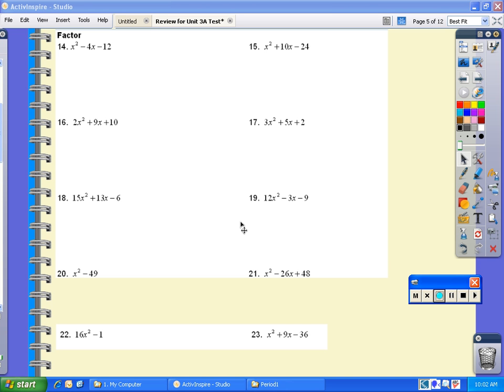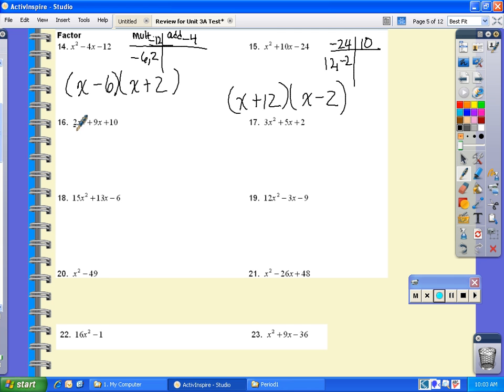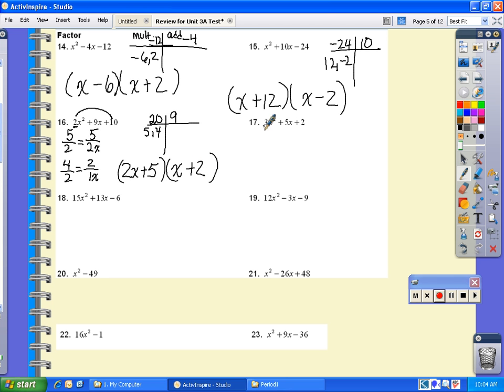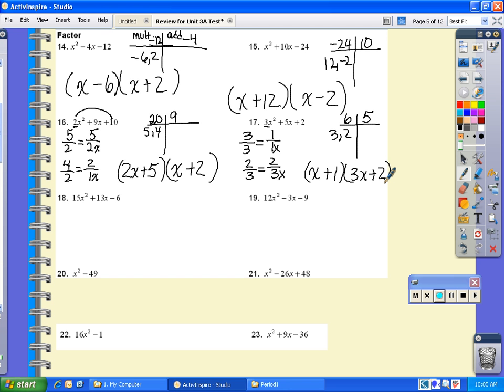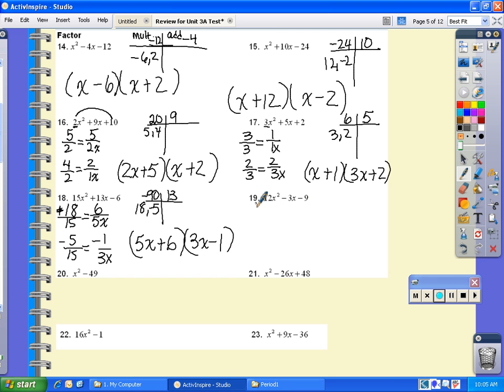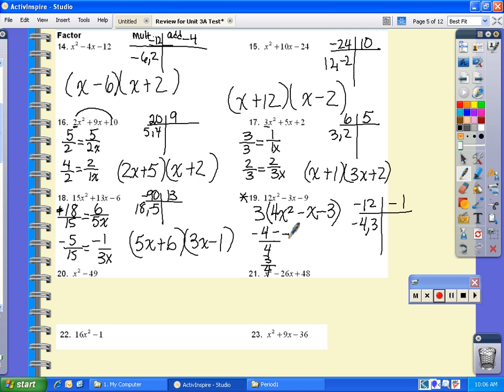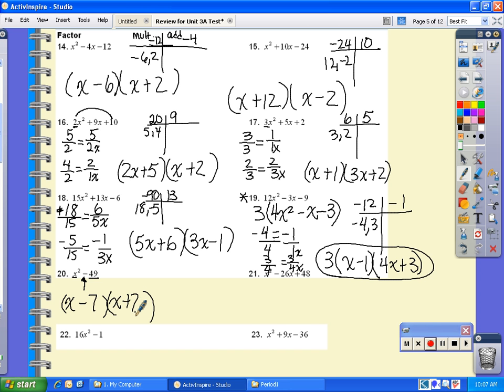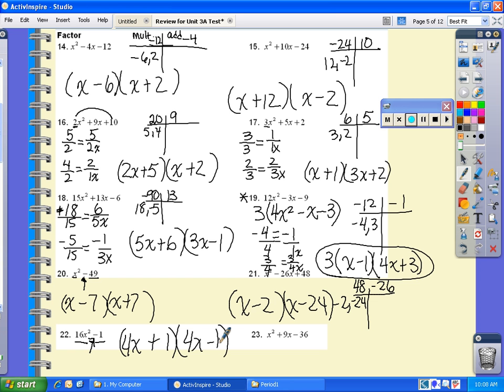Review for Unit 2 #14 23